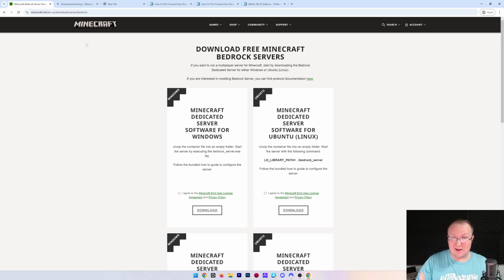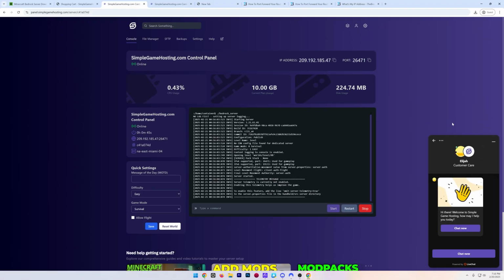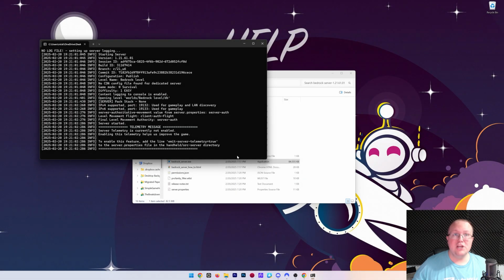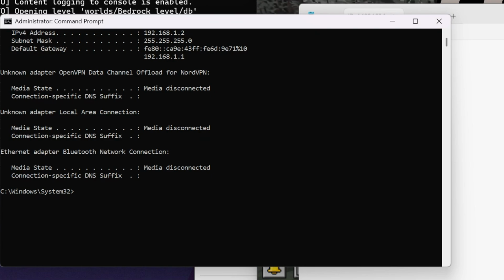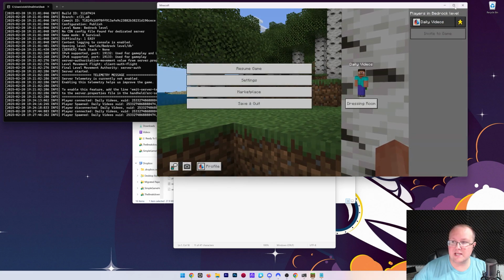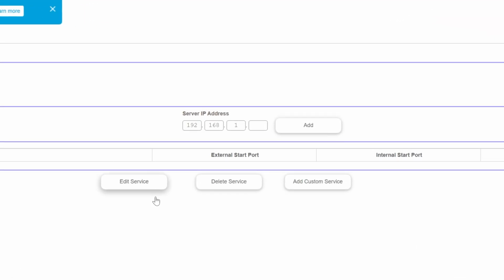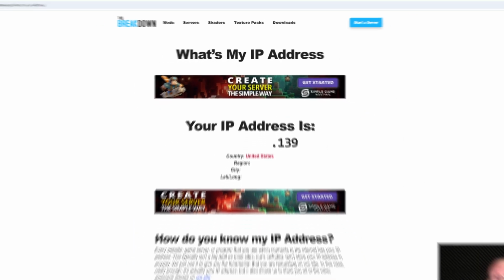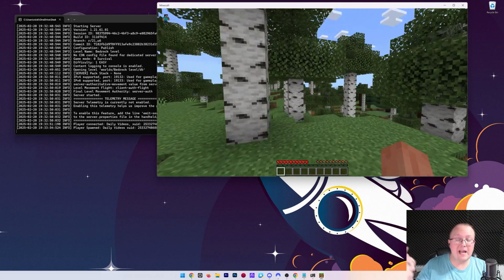How To Make a Server in Minecraft Bedrock (2025)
Do you want top know how to make a server in Minecraft Bedrock Edition? Well, in this video, we show you exactly how to make a Minecraft Bedrock Server. This includes downloading the Minecraft Bedrock dedicated server file, and even allowing your friends to play on the Minecraft Bedrock server you have created!

Start Your Minecraft Bedrock Server in Under 5 Minutes with no port forwarding in under 5 minutes!

-Loopback Command-
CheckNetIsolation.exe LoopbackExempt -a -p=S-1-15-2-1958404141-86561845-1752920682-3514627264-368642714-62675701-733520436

About this video: This video is our complete guide on how to make a server in Minecraft Bedrock Edition for 2025. This guide is completely and fully updated to allow you to get the best Minecraft Bedrock server hosting experience possible. So, without any more delay, here is how to create a server in Minecraft Bedrock!

First things first, we will need to download the Minecraft Bedrock dedicated server files.

On the Bedrock server files download page, click the “I agree to the Minecraft End User License Agreement and Privacy Policy” checkbox assuming that you agree to them and then click the green “Download” button. This will download the Minecraft Bedrock Edition server files.

Next, move the bedrock-server-version-zip file to your desktop. Then, right-click on those and click “Extract All” and click “Extract”. Your Minecraft Bedrock Edition server files will then extract into a new folder on your desktop.

You’ll now have a folder with all of your Bedrock server files in it. Open this folder, and there will be a “bedrock_server.exe” file. Double-click this file, and your Minecraft Bedrock Edition server will start.

Now, open up the start menu and search for CMD. In the CMD, type “ipconfig” and hit enter. A bunch of numbers will appear. We want to take note of your IPv4 address and the default gateway.

As of now, you are the only person that can join your server, but it is worth testing to confirm things are working. Open up Minecraft Bedrock, click Play, and navigate to the server’s tab. Then, add a server with the IP address being your IPv4 address. Save the server and join it. You will now connect to your Minecraft Bedrock Edition server.

How can your friends join your Minecraft Bedrock Edition server though? Well, in order to play Bedrock Edition with your friends, you will need to port forward. This will allow your friends to join your server using your public IP.

To get started port forwarding for Minecraft Bedrock Edition, open your browser and type the default gateway into your browser’s web address bar and hit enter. A login box will appear. This is your router’s login page, and you can find a link on how to find your router’s username and password in the description above.

In your router, you are looking for port forwarding. This could be under a bunch of different names, but once you find port forwarding, you will need to forward the port  19132 on the TCP and UDP protocols. This all covered super in-depth in the video.

This is what your friends will use to join your Minecraft server. At this point, as long as the server is online, and your Windows Defender Firewall or another firewall on your router or computer aren’t block the connection, your friends will be able to join your Bedrock Edition server using your public IP.

With that being said, you now know how to make a server in Minecraft Bedrock Edition. We will try our best to help you out.